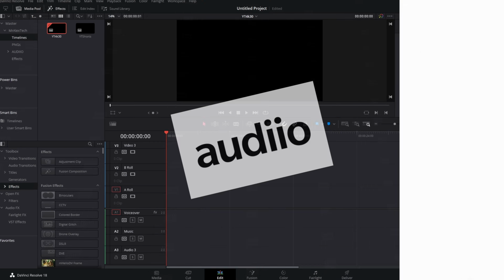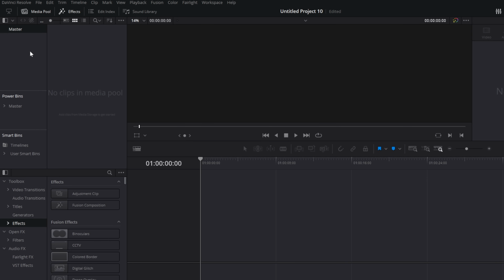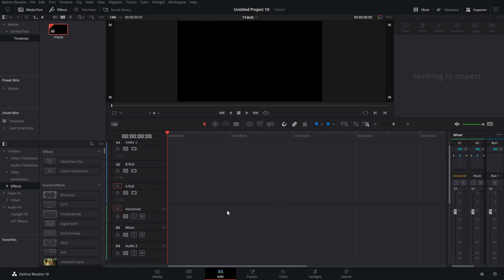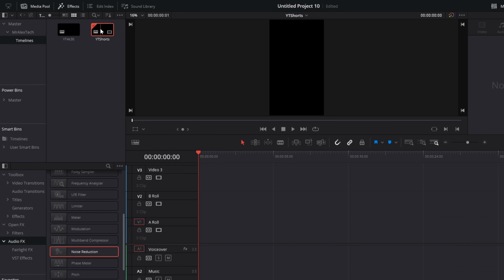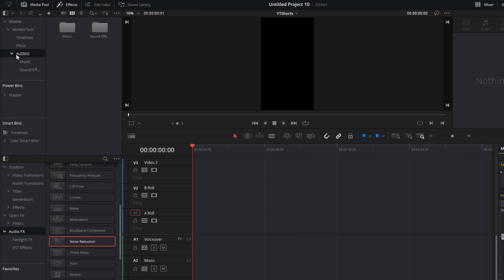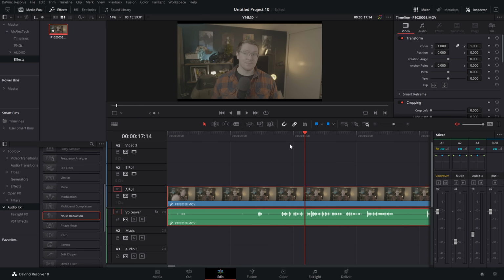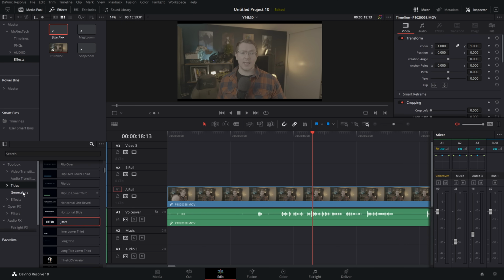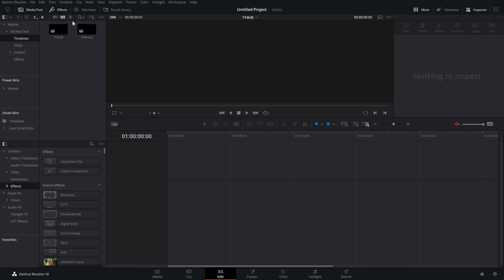You NEED to set up these Davinci Resolve TEMPLATES!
Creating templates for Davinci Resolve has always been fiddly! You can make read only templates in your project manager but they can easily get lost in the mix, you can use timeline templates but they're only for timelines (obvs!) or you can use Power Bins but they too have limitations!

Using Davinci Resolve Bins however, seems to be the fix! It seems to be the best, most complete and reliable way to create Davinci Resolve Project Templates!

Intro - 00:00
Why? - 00:45
Basics - 01:2
Bins - 02:00
Timelines - 03:05
Import Folders - 06:59
AUDIIO - 08:05
NOTE - 09:13
Effects Bin - 09:26
Create the FILE - 12:16